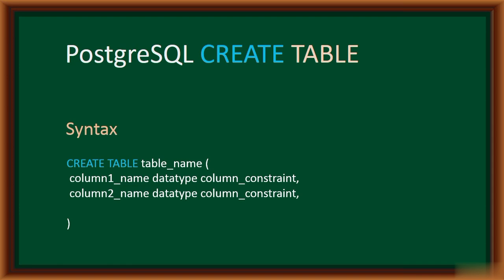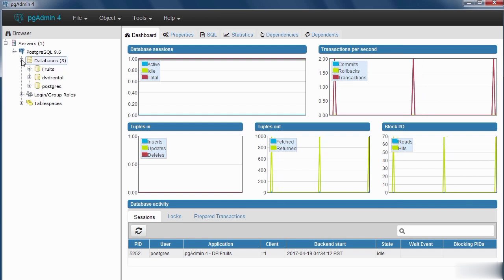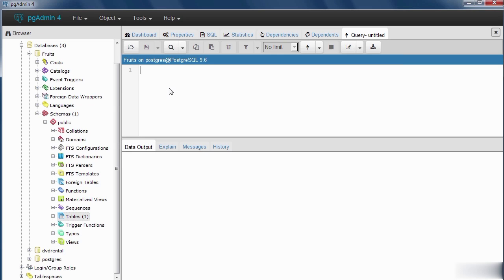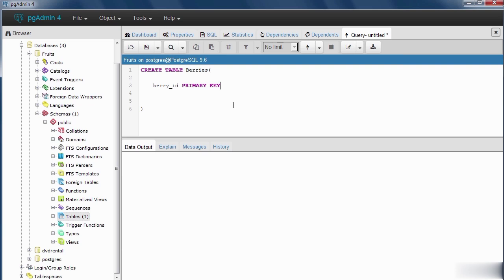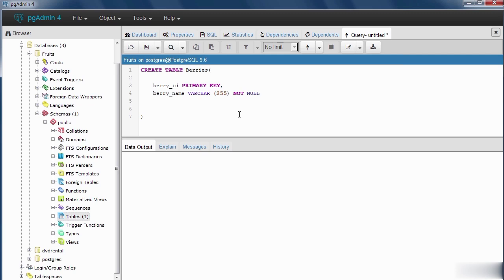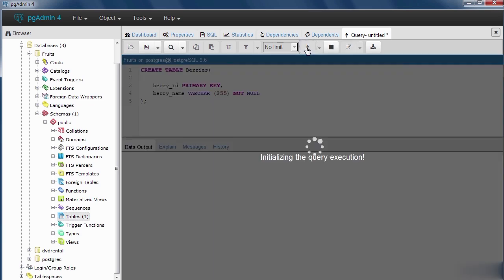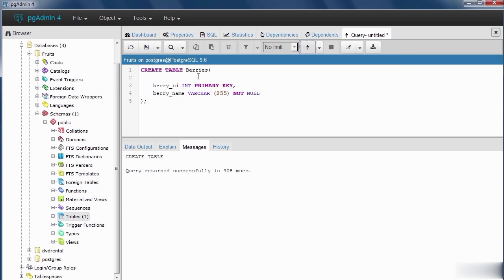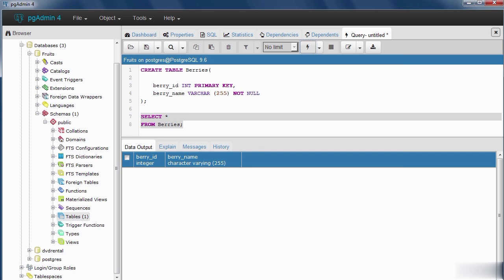PostgreSQL CREATE TABLE Command Tutorial for Beginners | pgAdmin 4 & SQL Constraints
Learn how to create tables in PostgreSQL using pgAdmin 4! In this step-by-step SQL tutorial, you'll learn the exact syntax for the CREATE TABLE command, defining data types (INT, VARCHAR), applying PRIMARY KEY and NOT NULL constraints, and verifying your table with a SELECT query.

Whether you're starting your database administration journey, building a full-stack web app, or preparing for coding interviews, mastering table creation in PostgreSQL is an essential skill.

⏰ Timestamps:
00:00 - Introduction to PostgreSQL CREATE TABLE Command
00:12 - Basic SQL CREATE TABLE Syntax Explained
01:05 - Understanding Data Types & Column Constraints
01:47 - Opening pgAdmin 4 & Selecting the Target Database
02:35 - Launching the Query Tool in pgAdmin
03:12 - Writing the CREATE TABLE Query (Table Name & Columns)
03:59 - Adding PRIMARY KEY & VARCHAR Constraints
05:17 - Setting NOT NULL Rules on Columns
06:11 - Executing the Query & Verifying Table Creation
07:34 - Querying the New Table with SELECT * FROM

📌 What You Will Learn:
• How to write and execute SQL CREATE TABLE statements in PostgreSQL.
• How to specify data types like INTEGER and VARCHAR(255).
• How to set PRIMARY KEY and NOT NULL constraints for data integrity.
• How to navigate pgAdmin 4 Query Tool and run SELECT queries to verify tables.